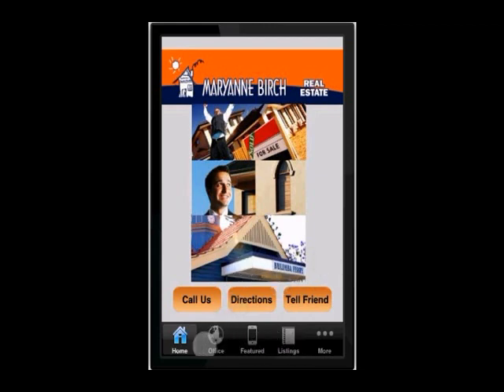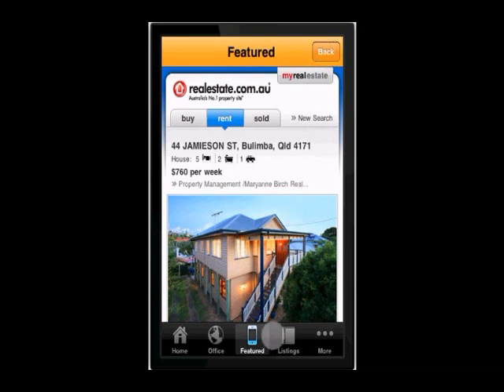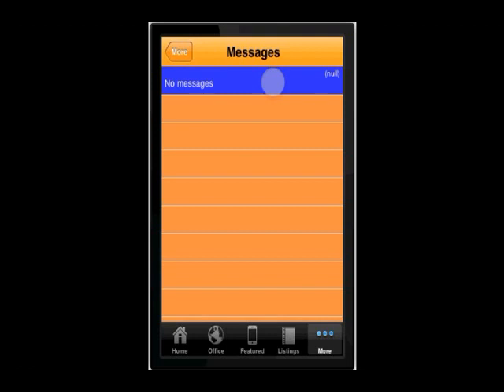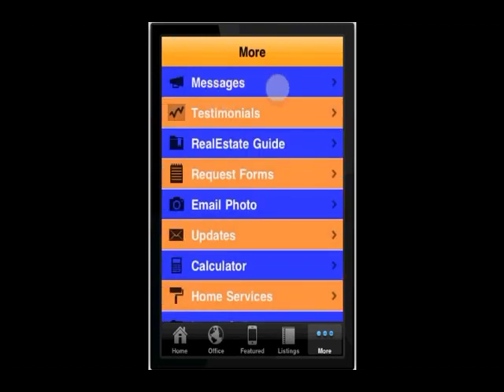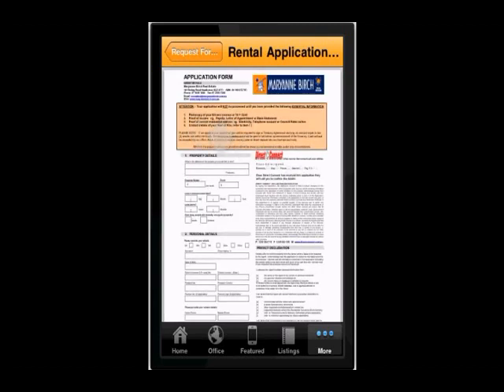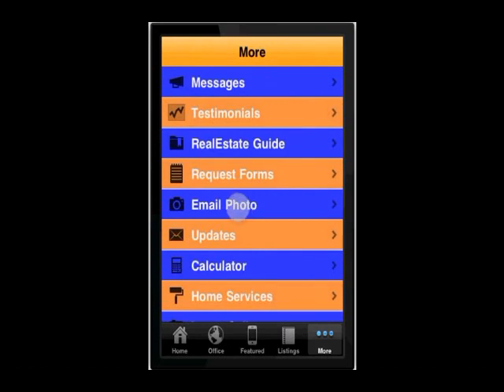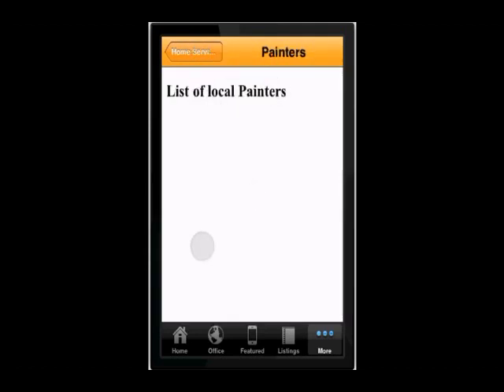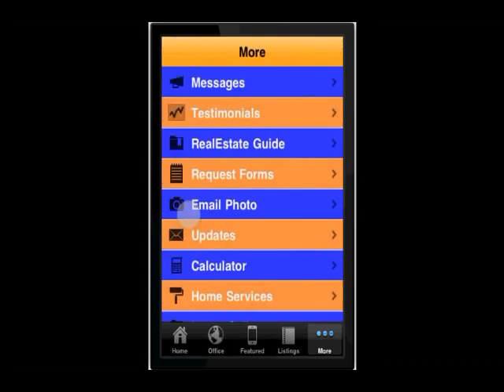iPhone and Android Mobile App for Realtors, iPhone App Real Estate, Android App Real Estate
Quantum SEO Solutions reviews a mobile app for the real estate industry - iPhone and Android Mobile App Review for Real Estate and realtors.